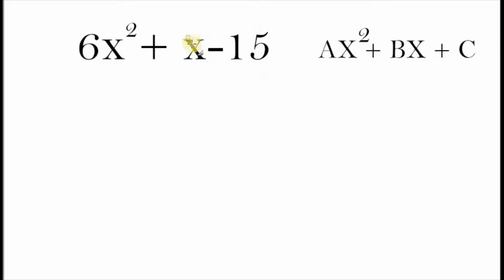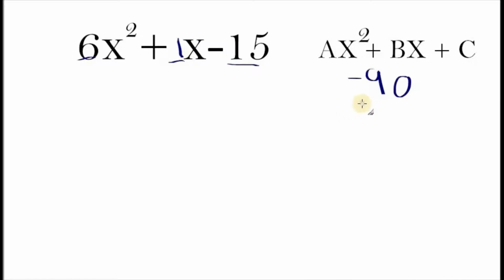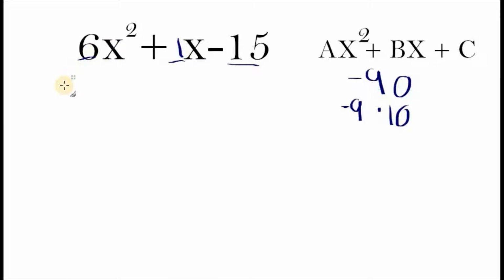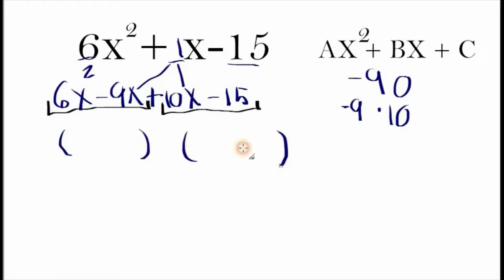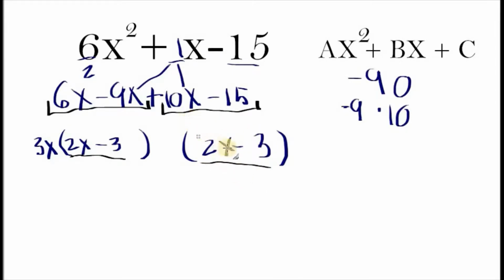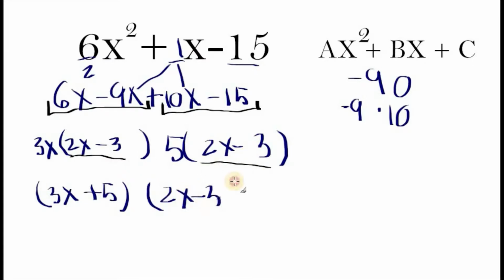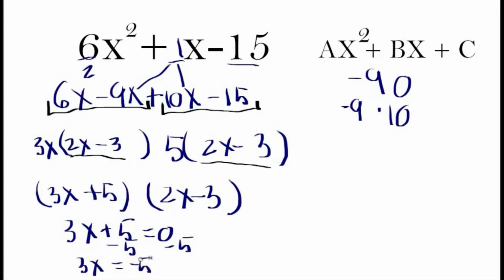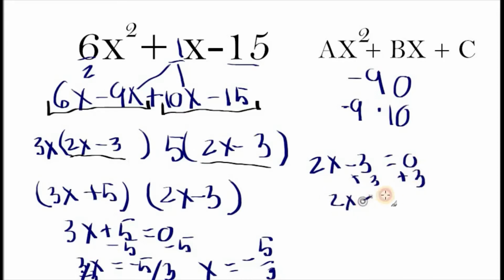How to Factor Trinomials Using the AC Method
In this tutorial I will show you how to factor trinomials by using the AC method. This method does not involve guessing, and is done by multiplying the A value and the C value together to find the number that you will be using as a basis to factor.